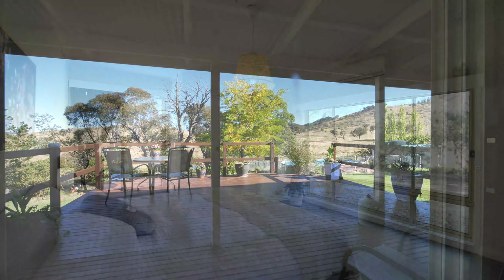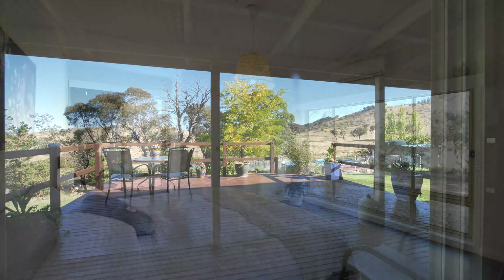125 Caseys Road, Bredbo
Estaterealty: 1/142 Monaro Hwy, Queanbeyan, NSW, 2620

Filmed and directed by Neal Size at Informer Multimedia Pty Limited